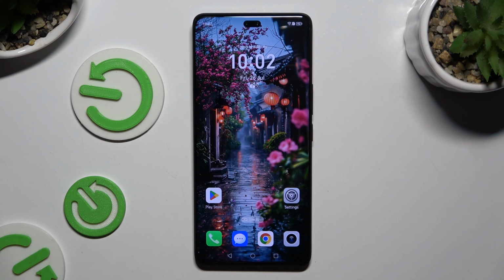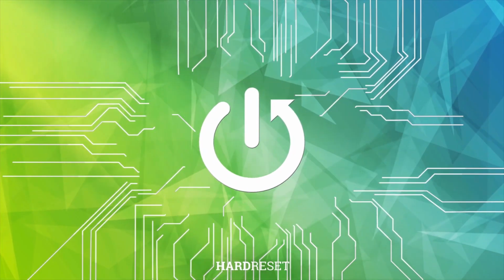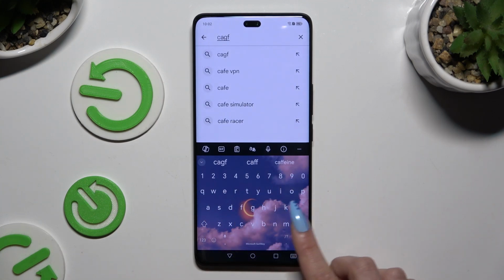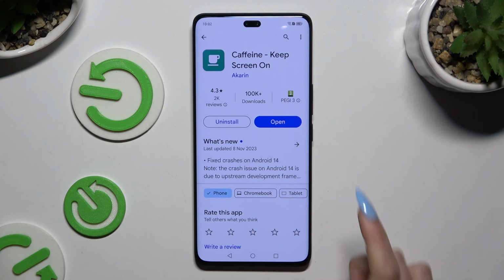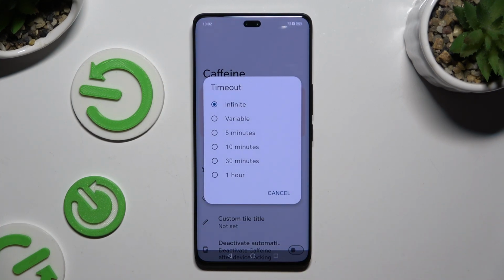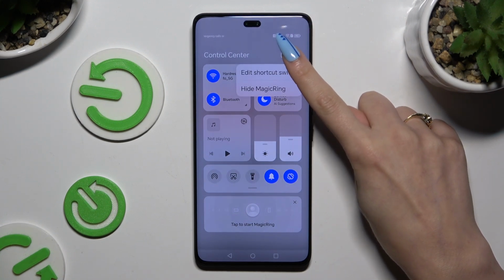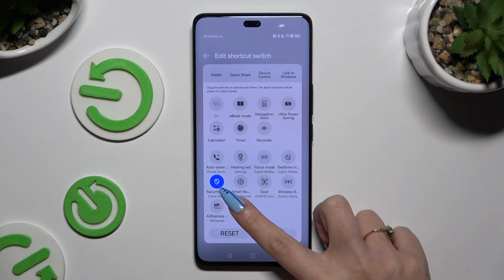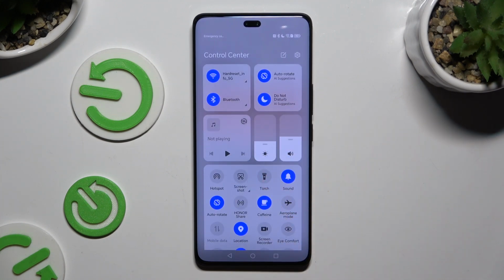HONOR 200 PRO - How to Change Screen Timeout to Never | Use Caffeine to Prevent Screen Timeout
Hello and welcome! In today’s video, we’ll guide you on how to change the screen timeout settings on your HONOR 200 PRO. If you need your screen to stay on indefinitely, we’ll show you how to set it to never turn off using the Caffeine app or through system settings.

How to change screen timeout on HONOR 200 PRO?
How to prevent screen timeout on HONOR 200 PRO?
How to use Caffeine to keep screen on HONOR 200 PRO?